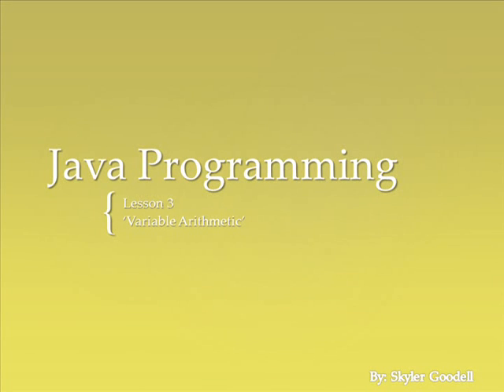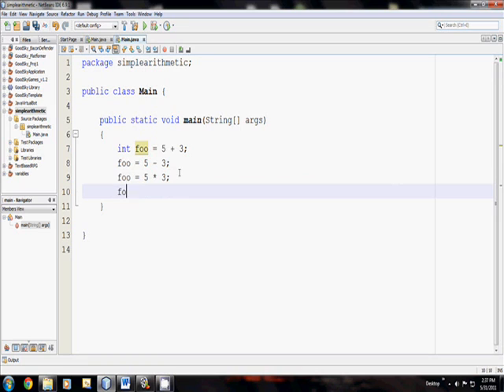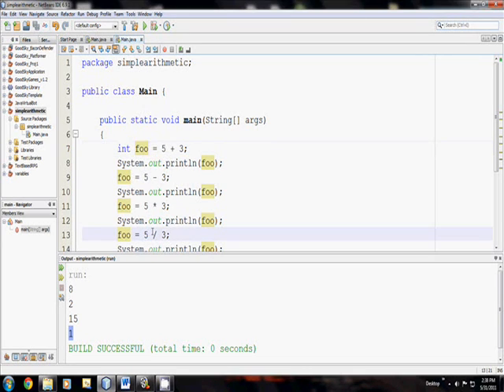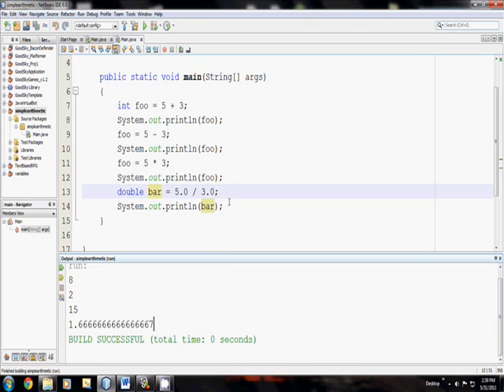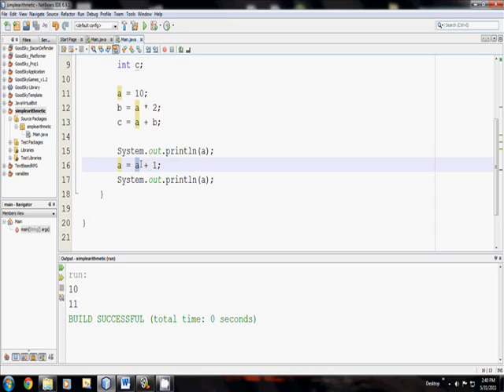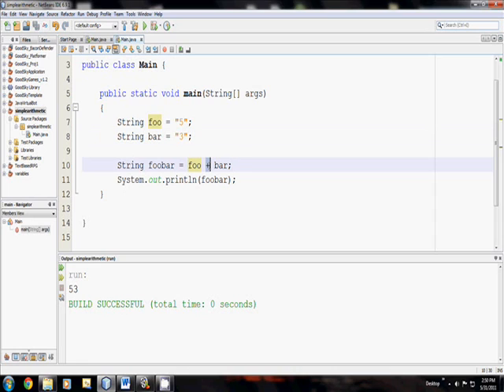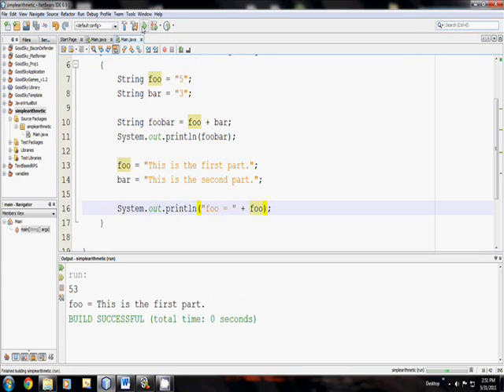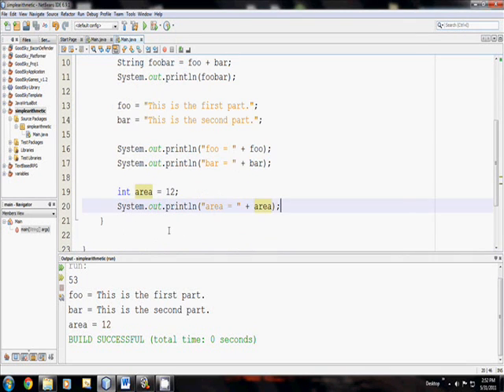Java Programming Tutorial 3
Java Programming Lesson #3
'Variable Arithmetic'

These lessons are preparing you for my later lessons on Video Game programming and robotics.